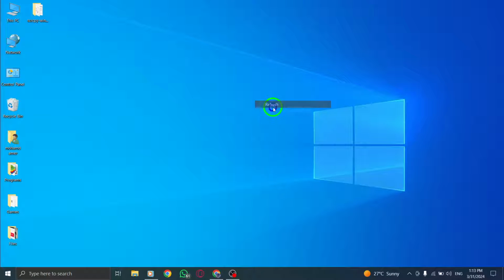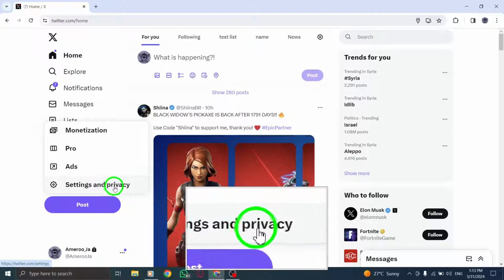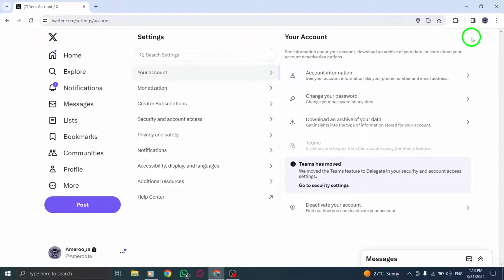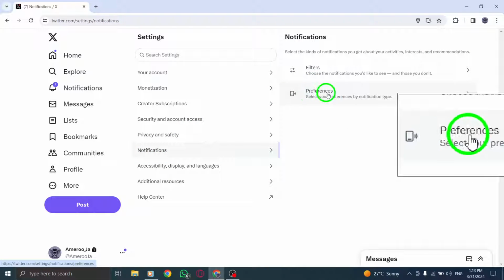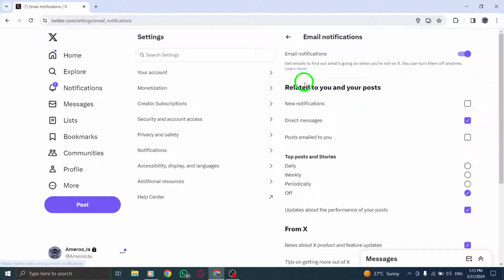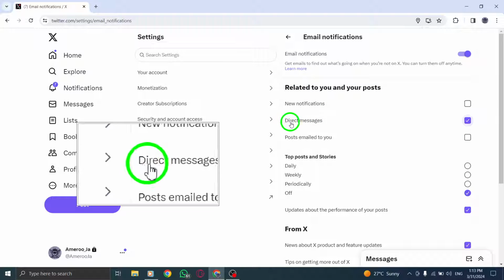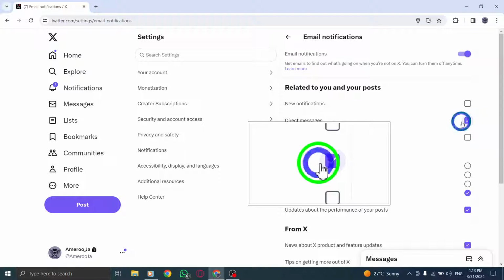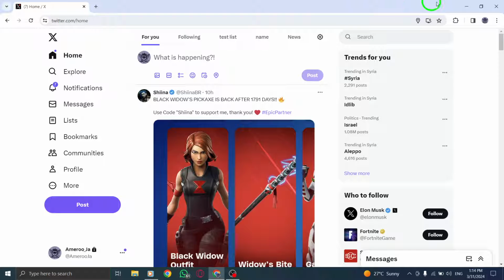How To Disable Emails When Receiving DM On X (Twitter) On PC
In this video tutorial, learn how to disable email notifications when receiving direct messages (DMs) on X (Twitter) using your PC:

1. Click your profile image at the top-right corner.
2. Click on settings and privacy.
3. Click email notifications, from Activity related to you and your Tweets section uncheck You're sent a direct message.
4. Click save changes.

Follow these steps to customize your Twitter notification settings and manage your email preferences effectively. Enhance your Twitter experience by controlling the notifications you receive. Watch now.